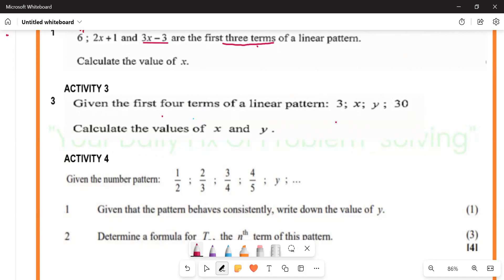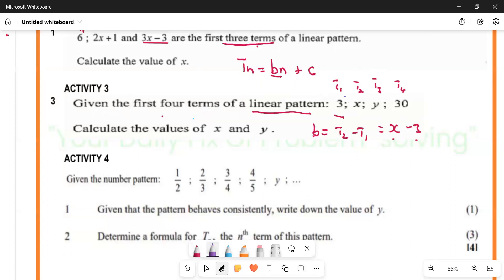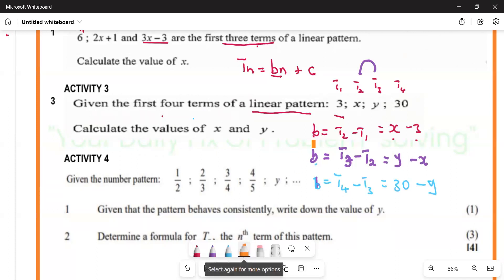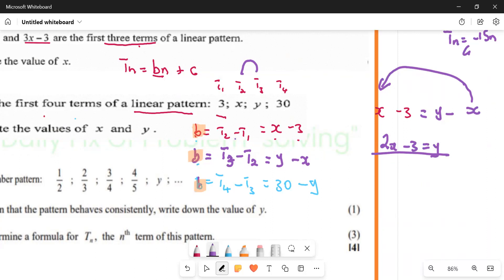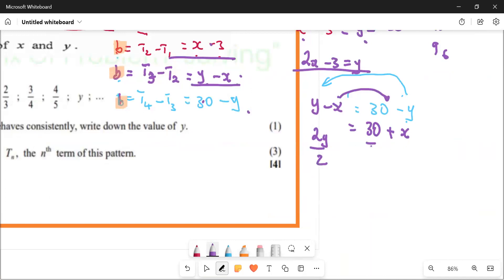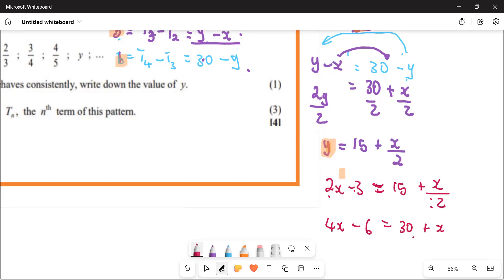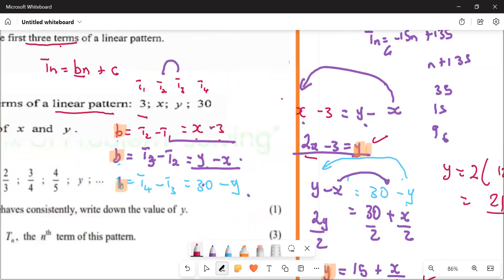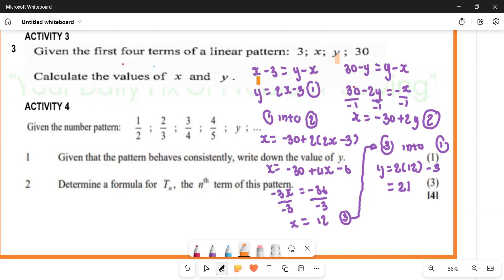Linear pattern grade 10|12. Given the first four terms calculate the value of x and y